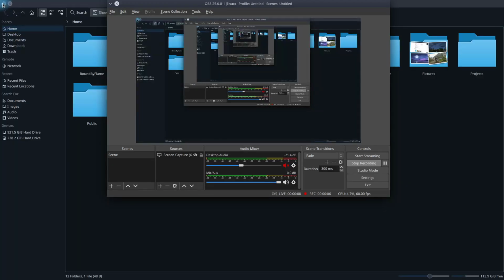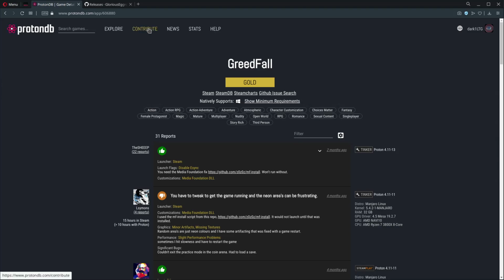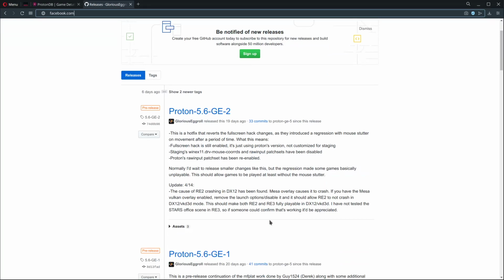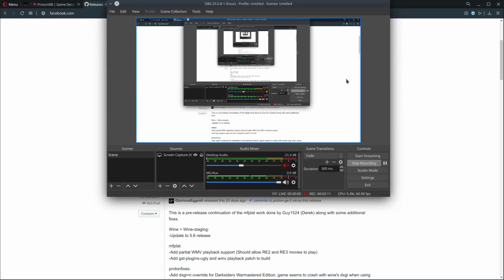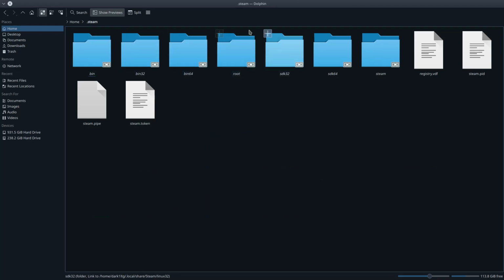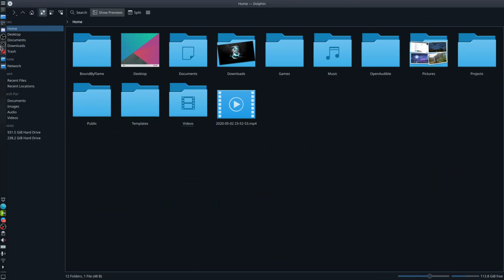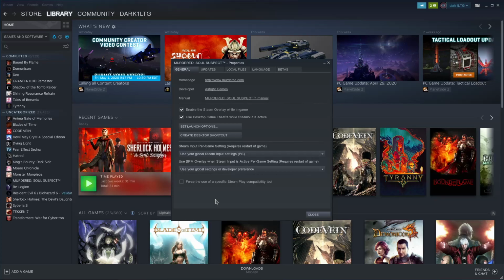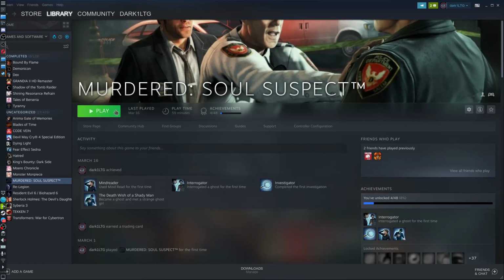How to Install and Use Custom Versions of Proton on Linux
Now this is not something I normally would do but sometimes this is the easiest way to fix some of the issues you'll run into with general proton that is shipped with Steam.